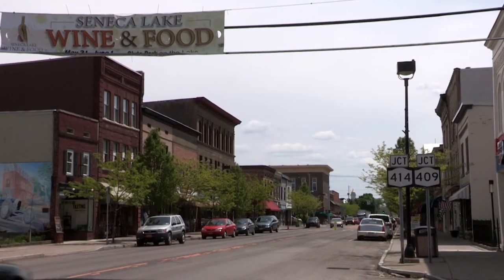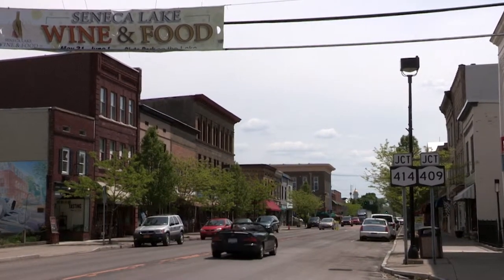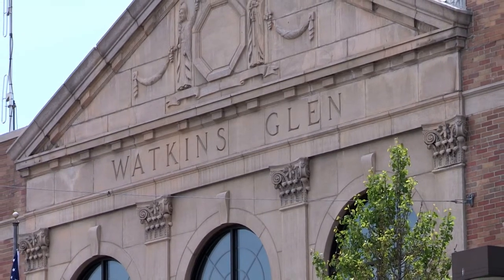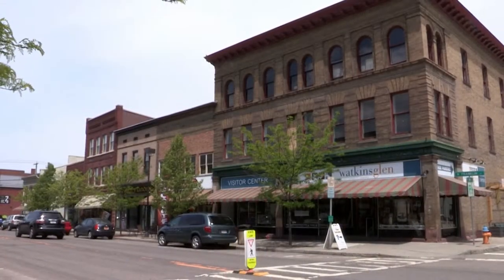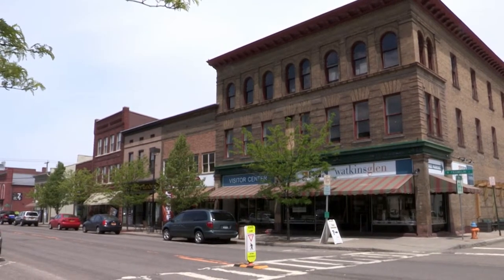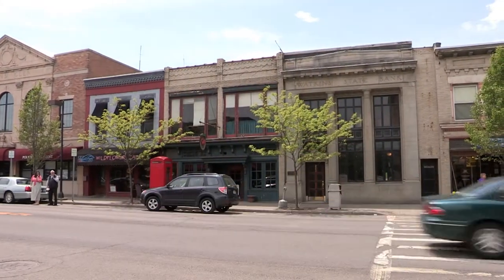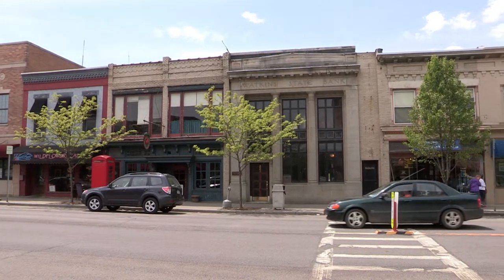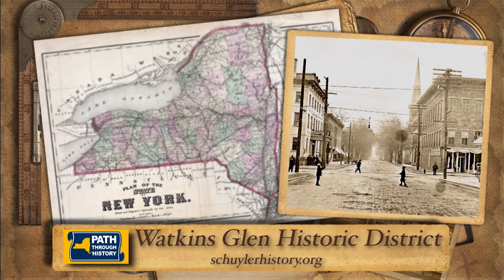Watkins Glen Commerical Historic District | Path Through History | WSKG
WATKINS GLEN COMMERCIAL HISTORIC DISTRICT | Schuyler County

In 2011, both New York State and the Federal Government recognized the creation of the Watkins Glen Commercial Historic District in Schuyler County. This historic district encompasses 34 impressive buildings that detail the growth of this community during the late nineteenth and early twentieth centuries.

Running mainly along Franklin Street, between First and Fourth Streets in the village, visitors can walk past structures like the Village Hall and the former Hotel Kendal.  The unique Flatiron Building denotes architecture not seen elsewhere in the region, and The Freer Opera House, first owned by George Freer, one of Watkins Glen most important early residents, brought entertainment to visitors and residents alike. While the Durand Building once housed the Seneca Lake General Store, and the former Watkins State Bank building, built in 1911, is a can't miss stop for lovers of Classical Revival architecture.

The Watkins Glen Commercial Historic District helps preserve the heritage of this unique community while offering a look back in time at this stop on New York's Path Through History.

Photos Courtesy of:
Schuyler County Historical Society